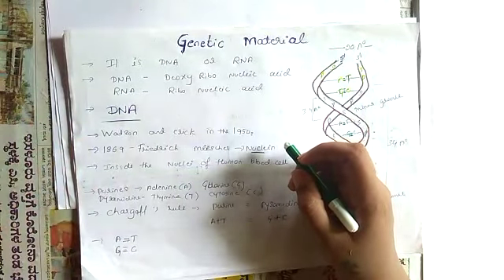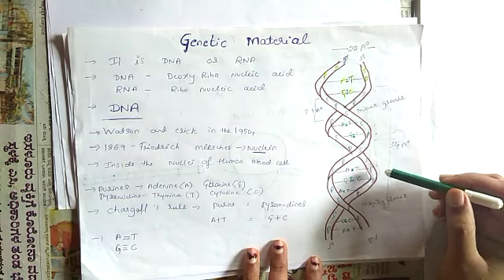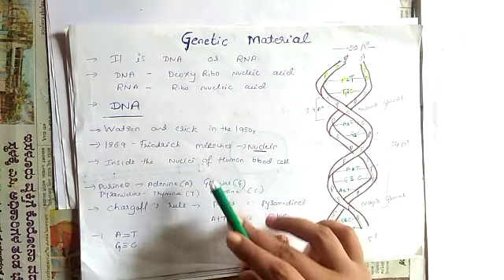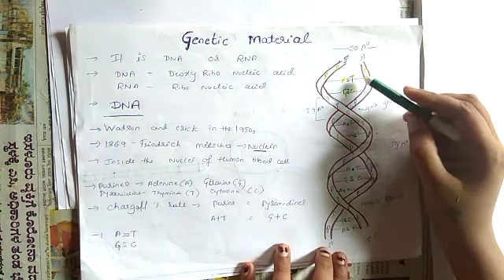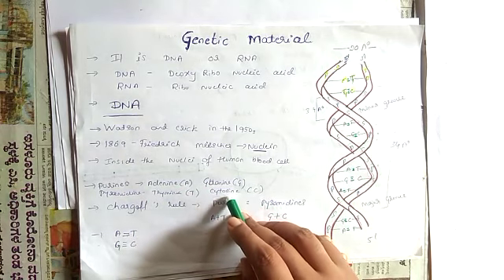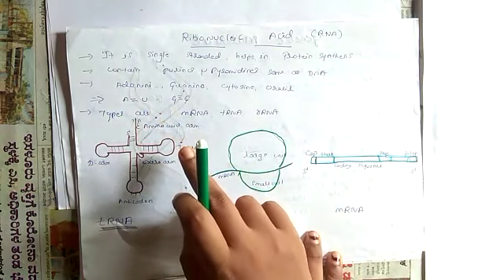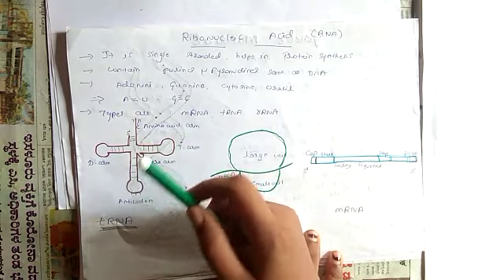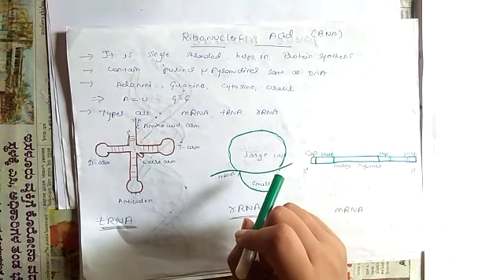Biology class video on Chapter Genetic Material